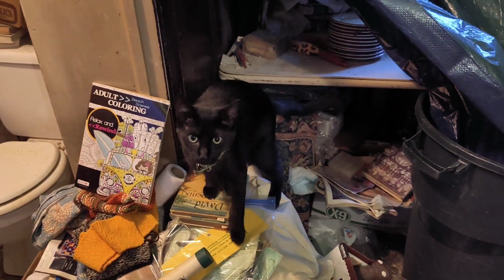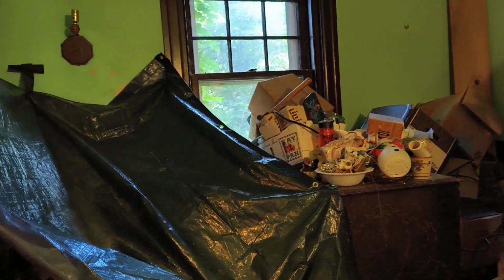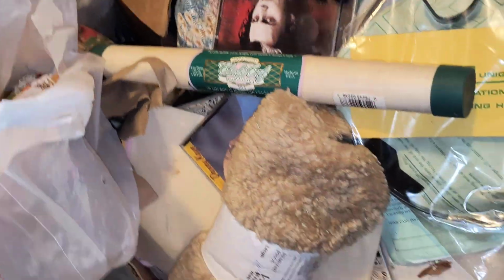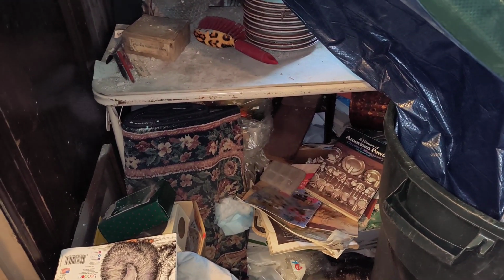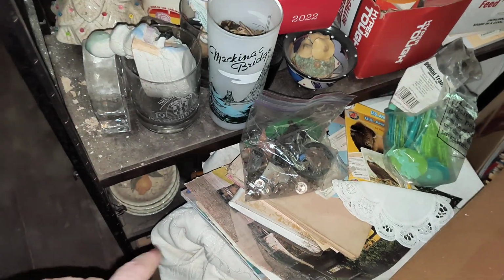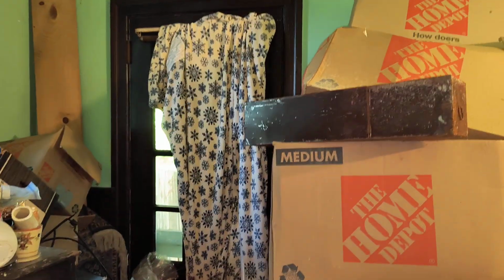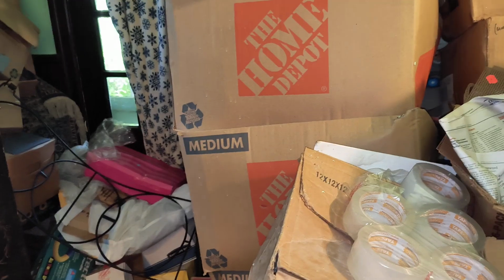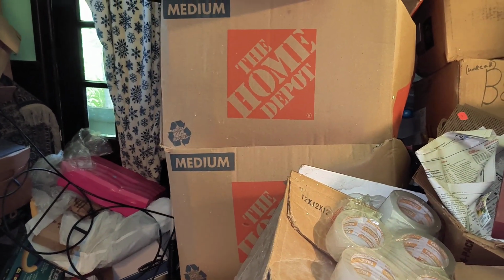I have been finding all sorts of things!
This has been a back breaking clean up for me. But has also held some surprises in things I found that I had forgotten about. I got through all the damaged boxes of books. Had to throw some away but found two small boxes worth to donate to the Arden Fair Book Booth and dropped them off Wednesday night. I have enough books pulled for a Drop Sale of books that I need to film Thursday. I still have two and a half of those large boxes of craft and fabrics to get through. I should finally be done with the clean up by Thursday night.

Thank you all for the moral support. If I can tackle something this big then you can tackle smaller things. I know you can do it. We will all get our homes or storage areas sorted out. We are in this together! ❤️

Night Owls ($1.99 a month) get specialized emoji's and shout outs, advance viewing of uploaded videos for all.
Fairy Realm ($4.99 a month) gets the emoji's, 24 hour preview of all Drop Sales, videos just for them, and shout outs.

My Ebay Store
My Etsy Store

One of which is to have back up funds to take care of the 5 rescued kittens, the two outside cats that I keep trying to at least get TNR, and the other occasional cats that show up outside as the family that took care of Snowball moved and left him but took his shelter from their yard too.